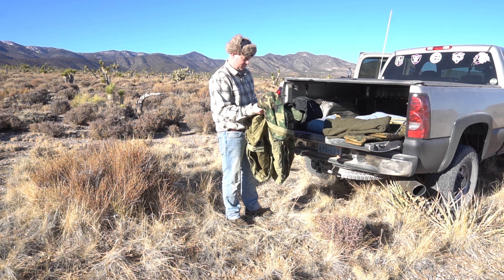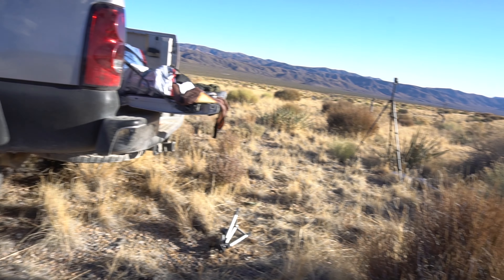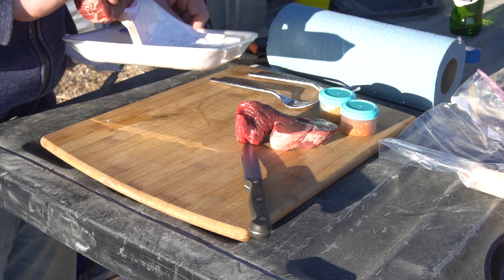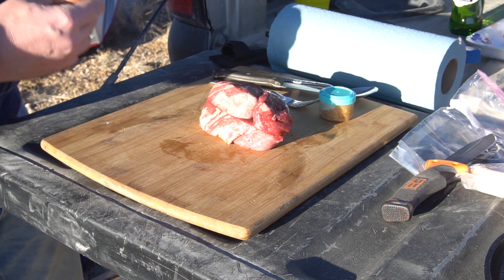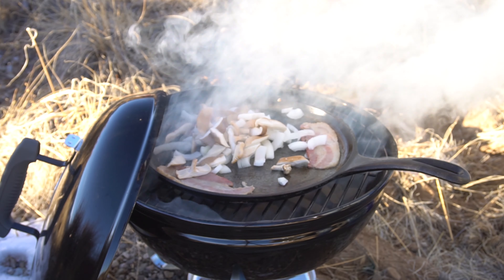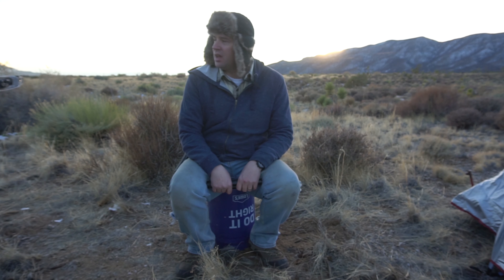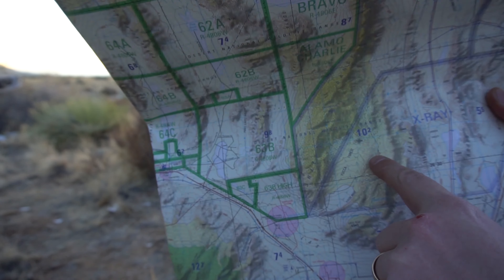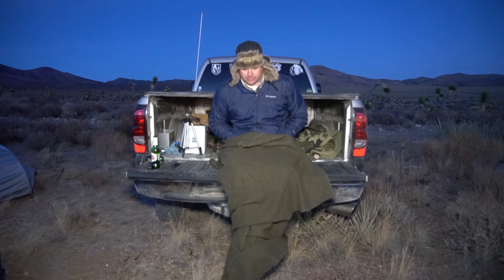How to Camp Like a Man.